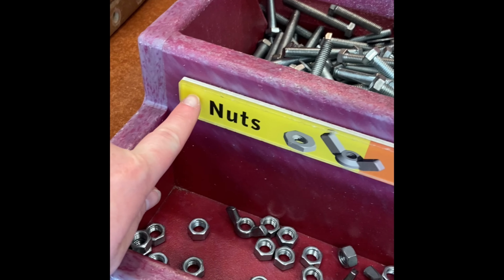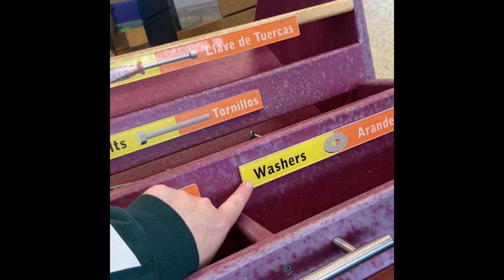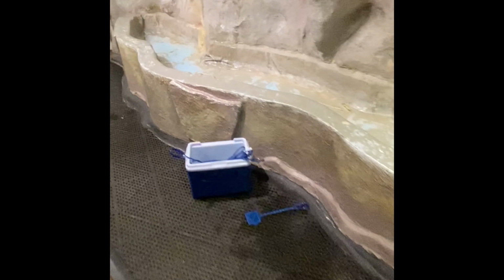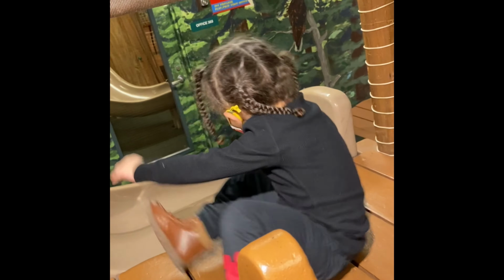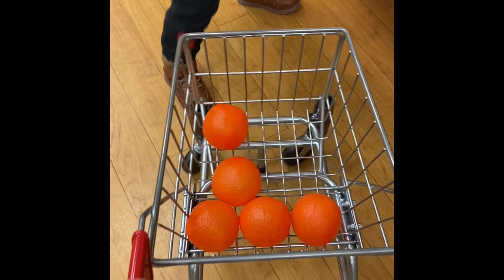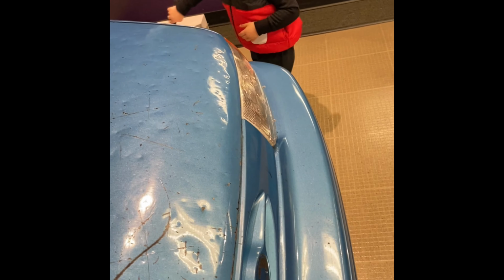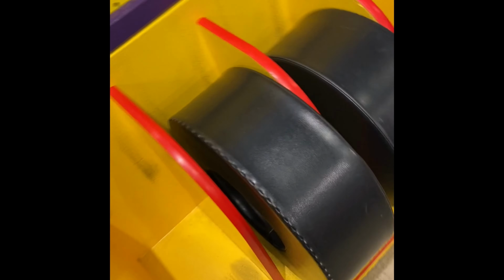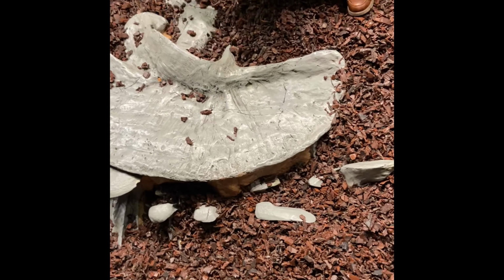Hugo at the Chicago Children’s Museum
Hugo had so much fun at the Chicago Children's Museum...why don't you take a look.